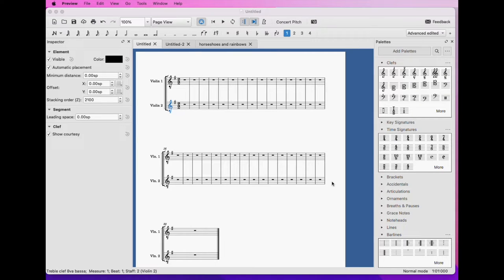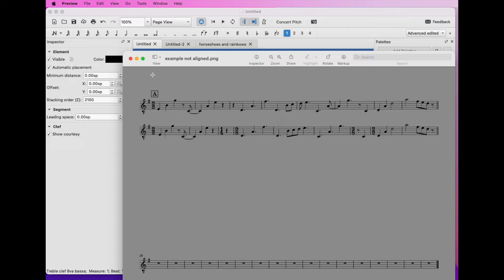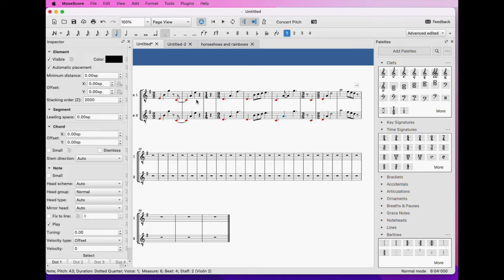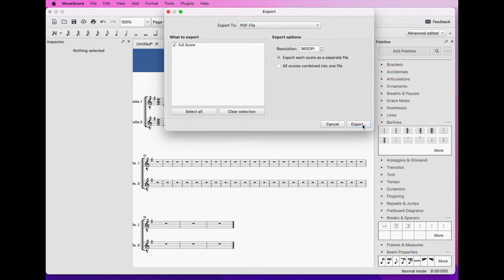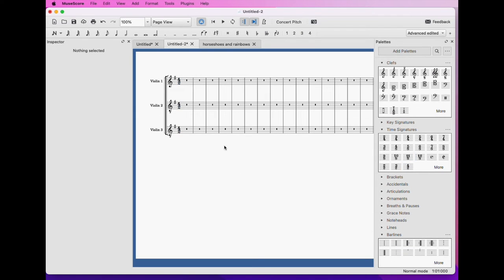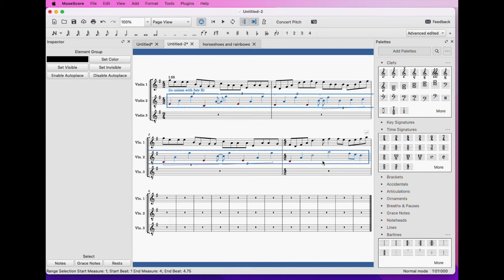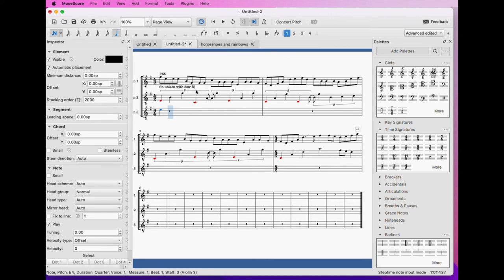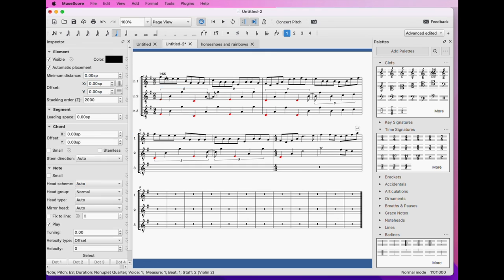MuseScore 3: Multiple Time Signatures At Once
Walking through two examples of how to use multiple time signatures at the same time in MuseScore 3.

In case people are curious to learn more about this specific piece, these examples were created as figures while I was writing my master's thesis on the music of Oliver Schroer, which you can find on my The two figures from this video can be found on pages 58 and 61.

0:00 - Introduction
1:08 - Software version
1:18 - Changing time signatures against 2/2
5:36 - One measure of 9/4 against two measures of 2/2

Found this video helpful?

Curious what I'm up to?